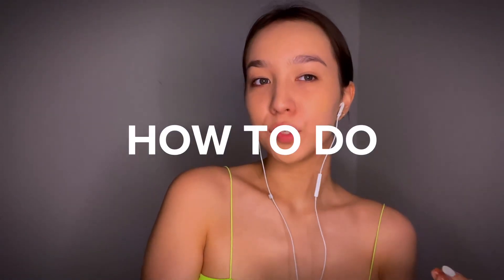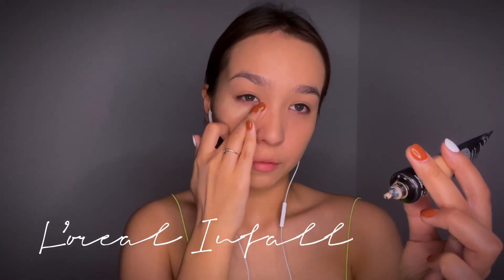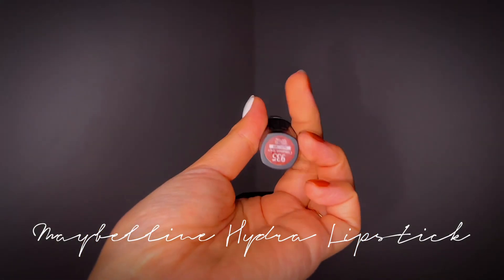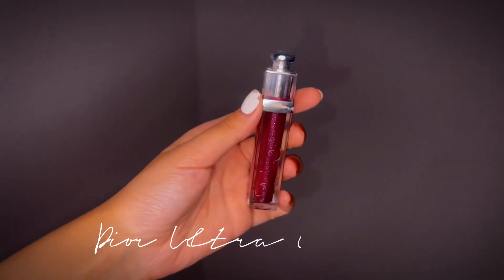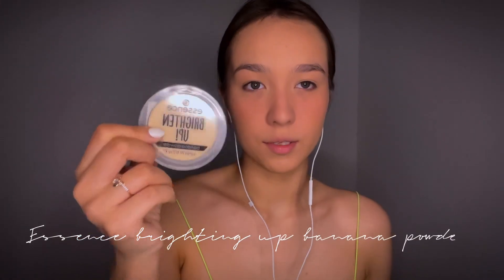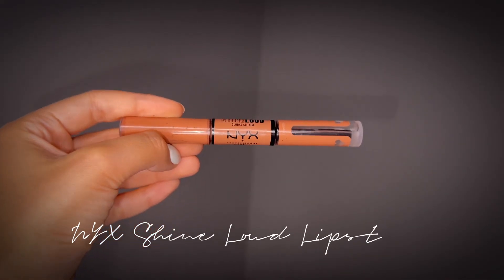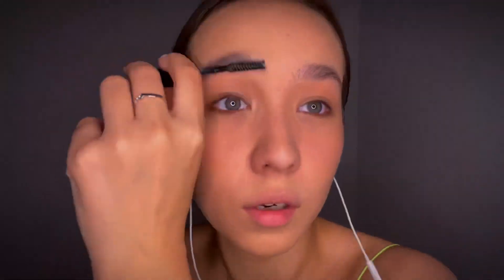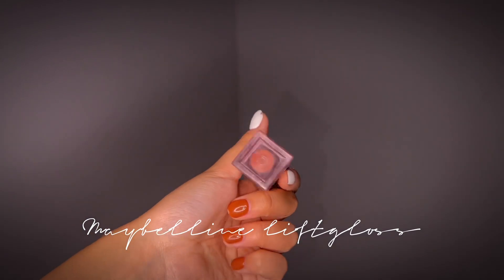Clean girl no makeup makeup look/ Лёгкий повседневный макияж / Clinique, L’Oréal, Dior, Maybelline ✨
Стоимость моей рекламы отдельно по соц.сетям и  в пакете:
🔴Отдельно прайс Инстаграм:
Серия из 5 Сторис = 55 000 тг
Рилс + Пост = 85 000 тг
Серия из 5 Сторис + Рилс + Пост = 120 000 тг (экономия 20 000 тенге)

🔴Отдельно прайс Ютуб:
70 000 тг - одно длинное и два шортс видео с рекламной интеграцией!

🔴Отдельно прайс ТикТок:
250 000 тг - одно рекламное видео!

Что включено в пакет за 400 000 тг если Вы из Казахстана и 80 000 рублей, если Вы из России:
Публикация и Размещение Рекламного Обзора на постоянной,(пожизненной) основе последующего присутствия на моём «ТикТок аккаунте», «Ютуб Канале» в виде стандартного и шортс видео, а так же в виде рилса, поста и серии из 9 сторис в моём «Инстаграмм аккаунте», и дублирование на мой развивающийся «Телеграм канал».

YouTube канал: AzizaTripleA
Мой Telegram канал: azizatriplea